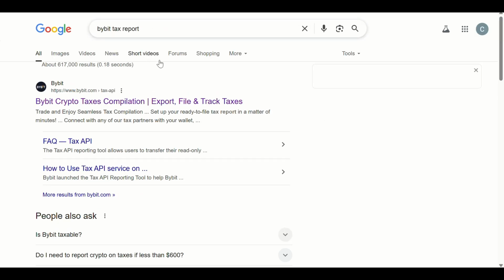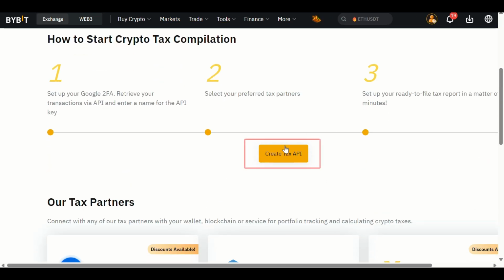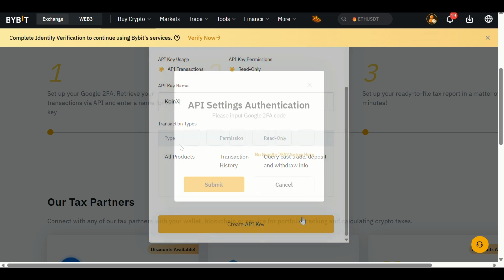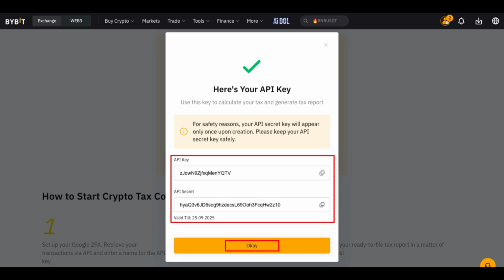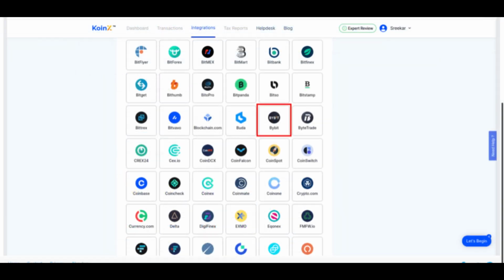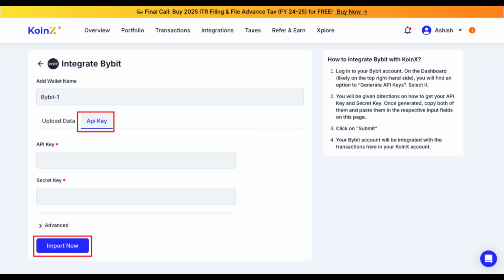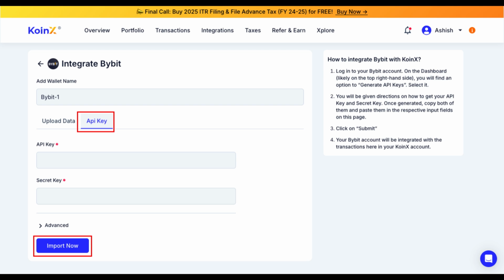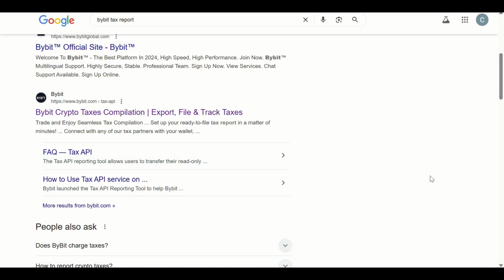How To Get Tax Report From Bybit 2025 (Simple Step)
Need your crypto trading data for tax filing? In this quick tutorial, you’ll learn how to get a tax report from Bybit step by step. We’ll show you how to access your transaction history, download trade and funding reports, and export CSV files for use with tax tools or accountants. Whether you're a casual trader or a frequent investor, this guide helps you stay compliant and organized for crypto taxes in 2025.